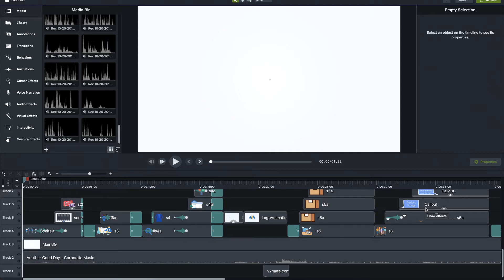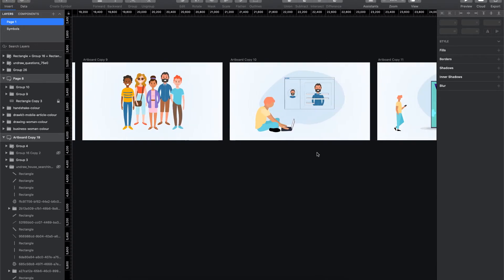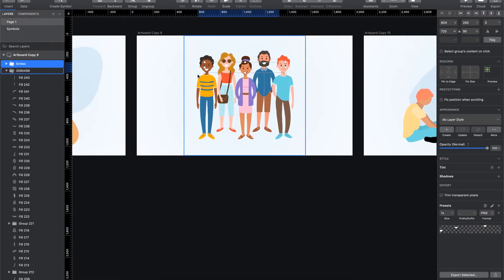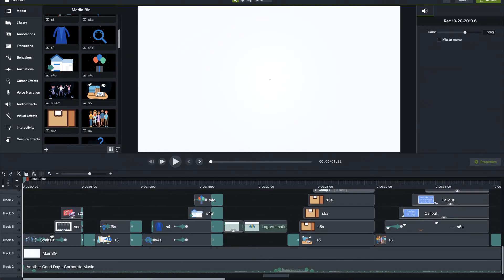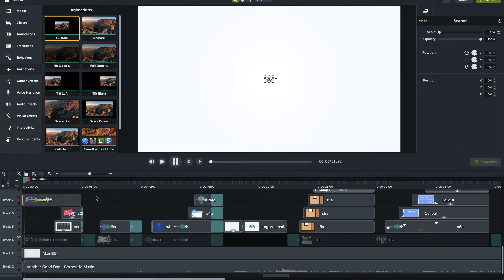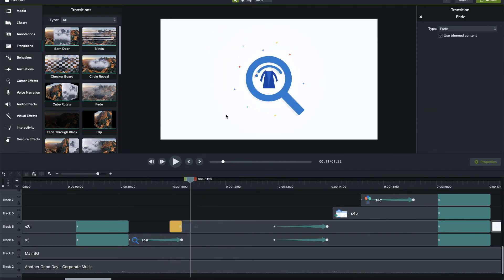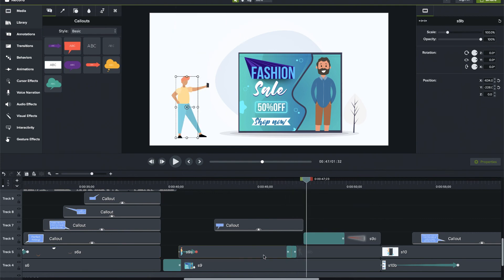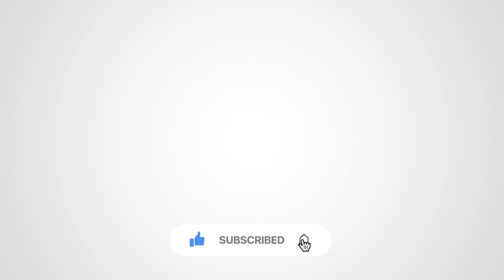How to Create Amazing Animated Explainer Video | Using Camtasia Studio 😍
How to Create Amazing Animated Explainer Video using Camtasia Studio. In this video I will taking you through the process I follow for making animated explainer or product intro videos. You can use this method to create animated explainer videos on any animation or video editor tools you prefer. However, for this video I will be using Camtasia Studio.

Jump to:
0:00 Intro
0:32 Demo
1:04 Getting Started
1:26 Prepare the Script / Storyline
2:08 Design the Scenes
3:25 Exporting the Assets
4:20 Animating the Scenes

Relevant keywords: How to Create Amazing Animated Explainer Video, using Camtasia to create animated videos, how to use camtasia studio to make animation videos, process to make animation explainer videos, steps to create amazing explainer videos on camtasia, using camtasia studio for making product intro demo videos, camtasia video tutorials, makes quick animated videos in camtasia studio.